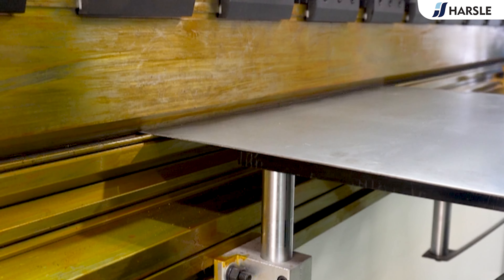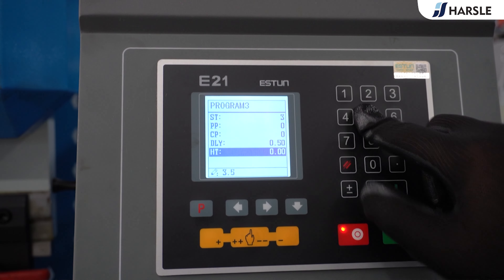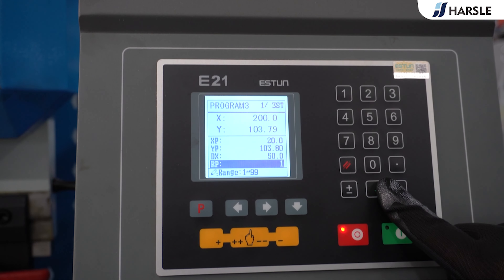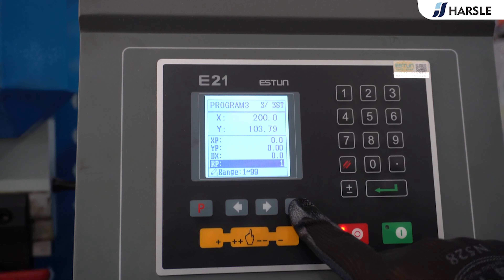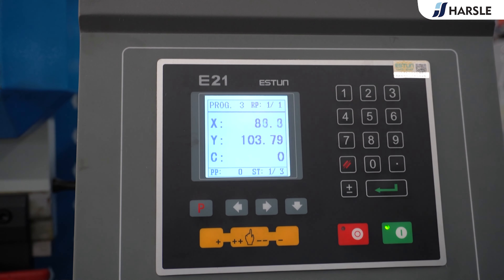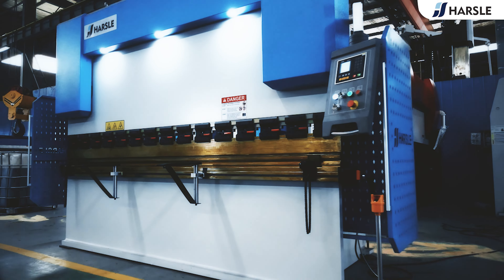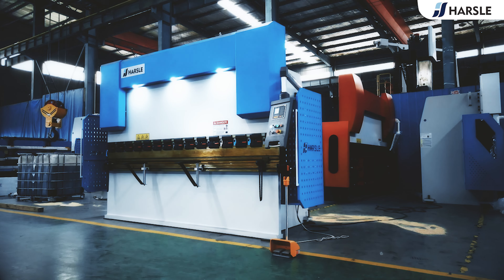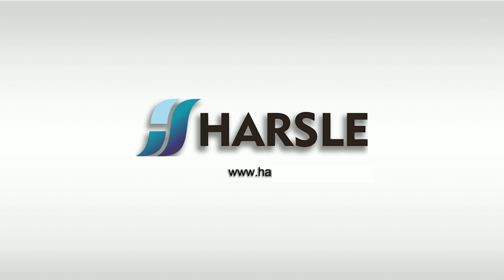WC67K-100T/3200 NC Press Brake Machine with E21 Controller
HARSLE WC67K-100T3200 is equipped with the E21 controller, safety relays, fast release clamp, the backgauge automatically controlled X-axis, and manually adjusted R-axis, adjustable stop fingers that can not only move in the left and right direction but also can be fine-adjusted vertically, which ensures the bending accuracy within the controlled range.

The appearance of the equipment is novel, with a classic blue and white color scheme, in line with today's mainstream design.

The design of the rack structure brings many advantages: excellent friction reduction and long service life, high-speed movement with little resistance, multi-point control providing flexible operation, convenient clearance adjustments, and reduced maintenance requirements.

The machine with the HIWIN linear guide and ball screw can realize the front and back movement of the backgauge system, to control the bending angle and position of the bending material. Through it, the press brake can achieve a high degree of precision and repeatability in the processing of bending material. HARSLE helps create more value and achieve more efficient bending solutions.